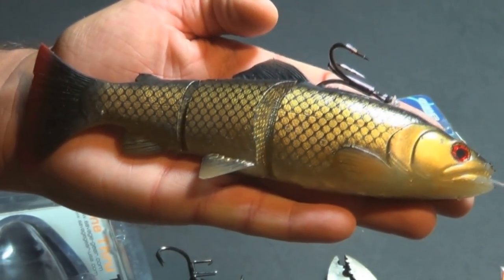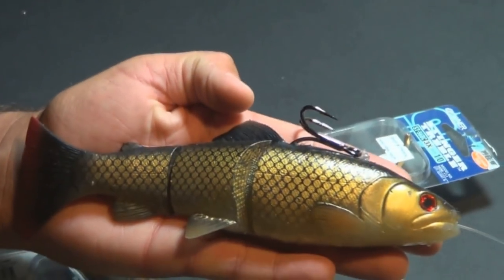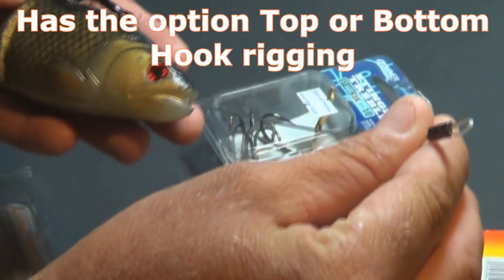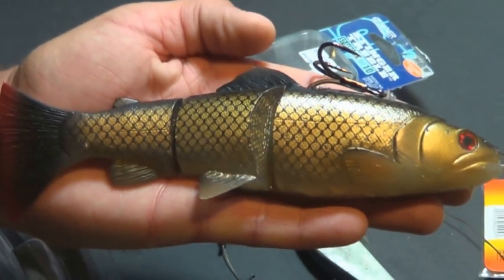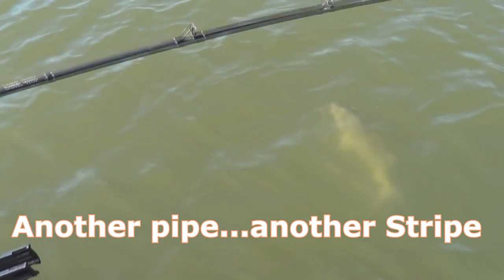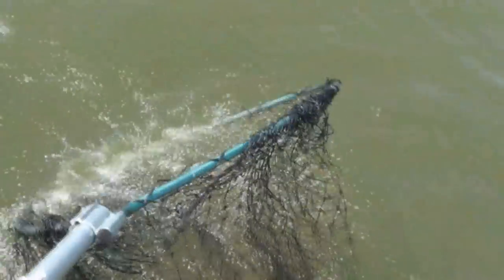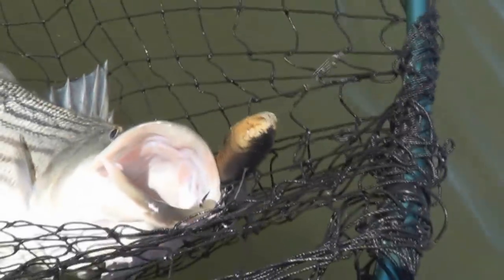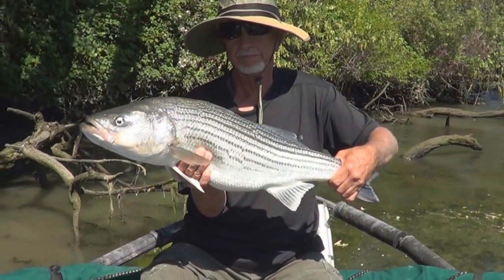UPGRADE YOUR SWIMBAIT FOR BIG STRIPERS !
First want to thank Savage Gear for the awesome lures ..finally got around to to using their Line- thru Jointed Swimbaits these things look so realistic ( wait to you see the action in the video) They come one treble hook up front & a trailer hook in the backend I'm sure their fine for other species  but our Striped Bass can get big ... so we did remove the factory hardware & upgraded w/ an Owner #1 treble what nice they give you an option you can rig on top or bottom .Took this fairly large Swimbait out & caught a nice Striper on my second cast  something tells me this lure is gonna be get wet ... alot !  on the Calif. Delta